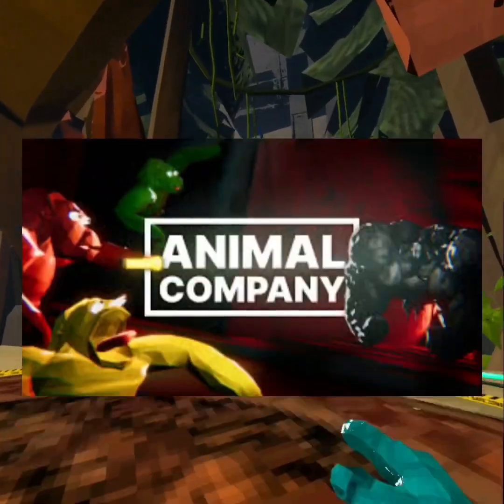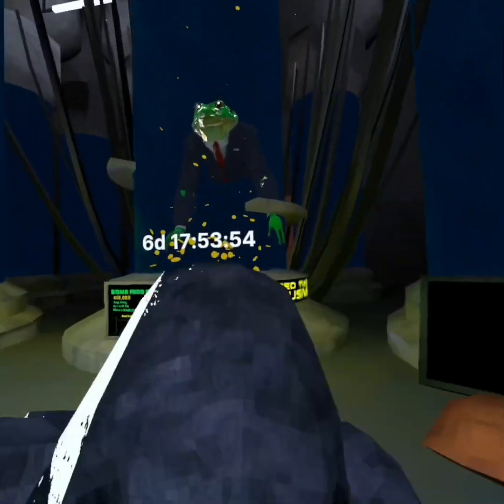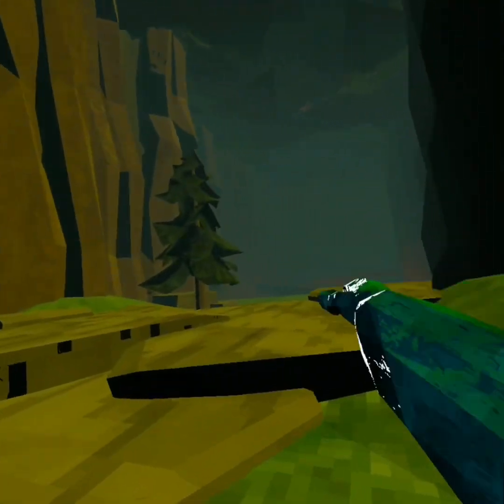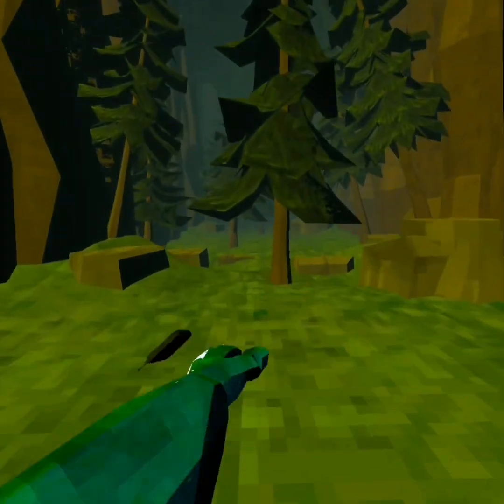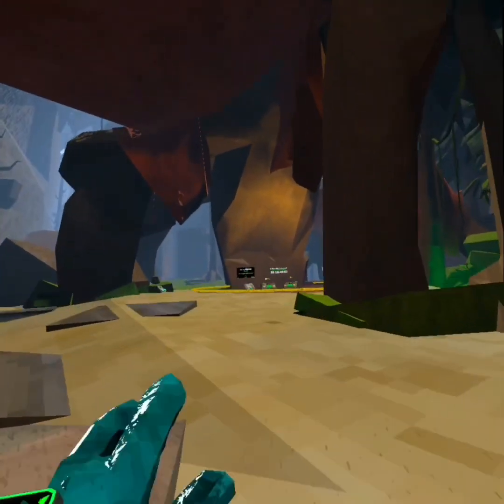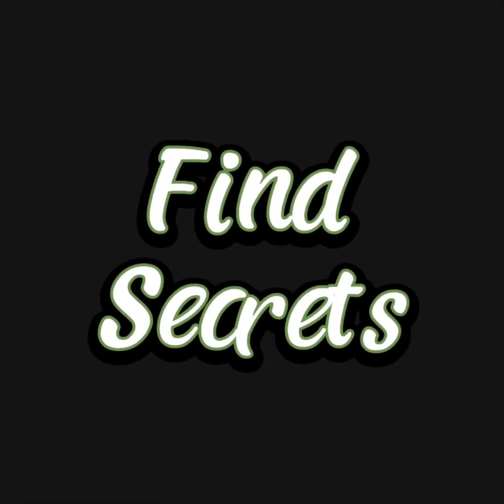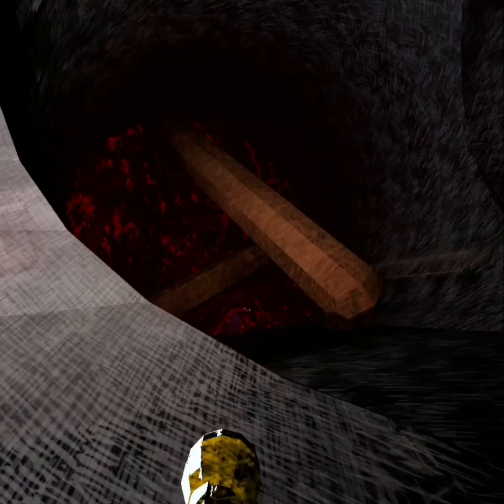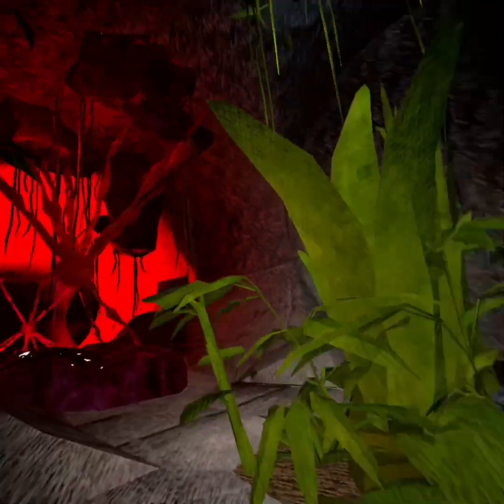(Unofficial animal company trailer) for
A trailer that they should put in their game